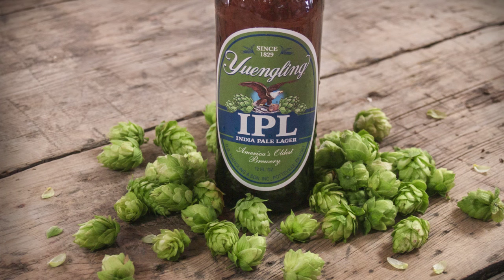Ask the Brewer: Did you play it safe on the IPL?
Yuengling's PA Brewing Manager, John Callahan, discusses the IBUs, hoppiness and sessionability of our new brew IPL (India Pale Lager).